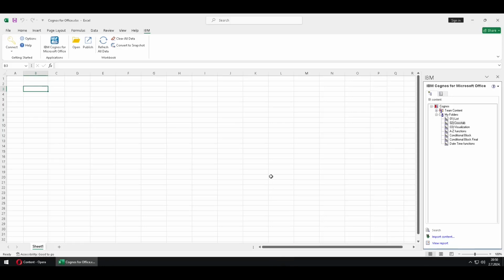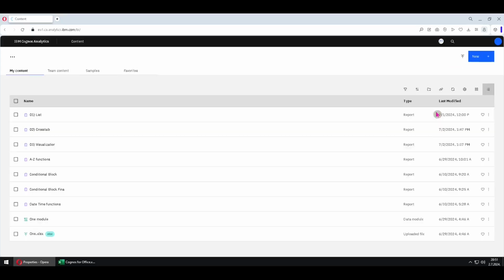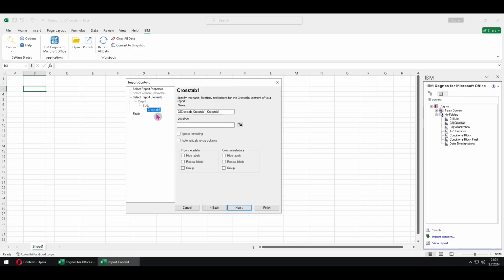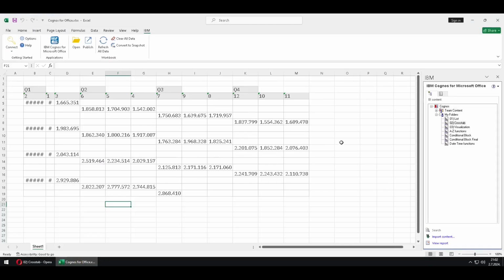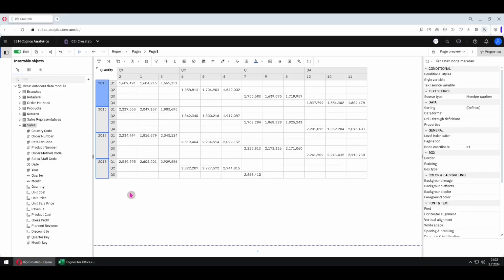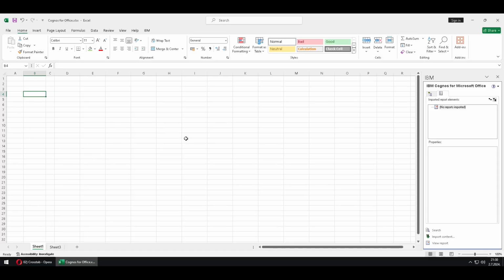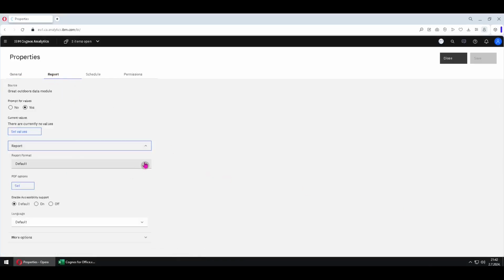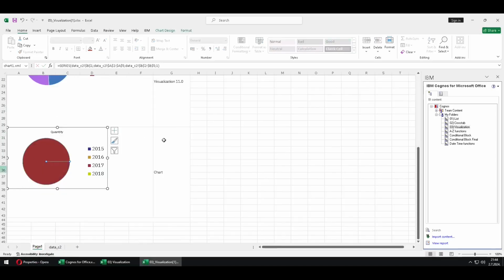720 Cognos for Office Crosstabs, Bursting Reports, Charts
In this video we will see how to import Output versions, Crosstabs, Bursting reports, Charts into Excel with Cognos for Office.